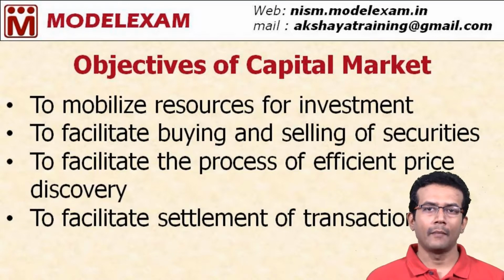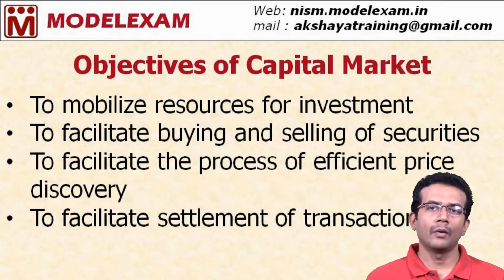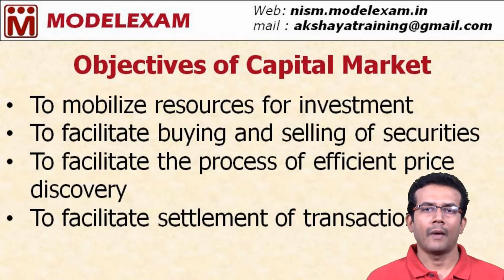Financial Market, Capital Market, Money Market, Securities market -Overview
The financial markets enable efficient transfer and allocation of financial resources for productive activities in the economy. Users of funds include businesses, governments and households who seek funds to run their activities. Households, businesses and governments also act as providers of surplus funds. Intermediaries such as banks, financial institutions, mutual funds and insurance companies, among others, channelize the available surplus funds from lenders to the users.

The securities market has two interdependent and inseparable segments, viz., the new issues (the primary market) and trading in existing issues (secondary) market.

Money Market is a short-term market and handles instrument from 1 day to 1 year. It is mostly used by Government, Banks and other corporate entities to tide over short-term requirements of funds. The entities having excess and the entities with shortage of funds participate in this market. The RBI uses the money market for transmission of its monetary policy direction by changing various Reserve ratios, conducting Open Market Operations, increasing or decreasing of policy rates, etc.